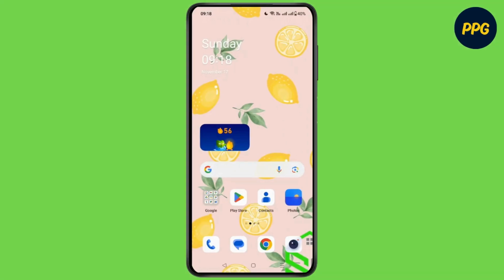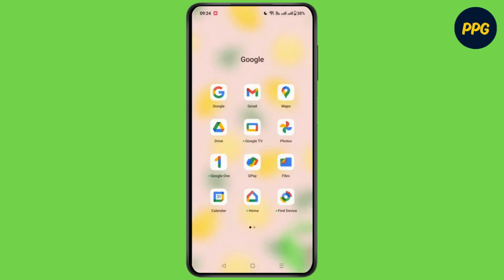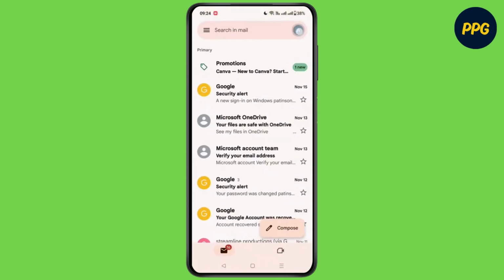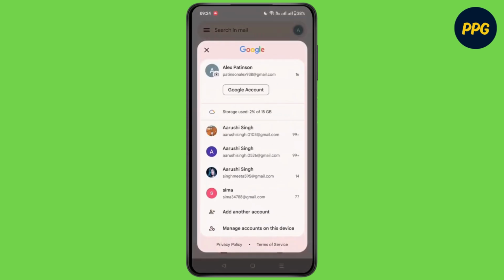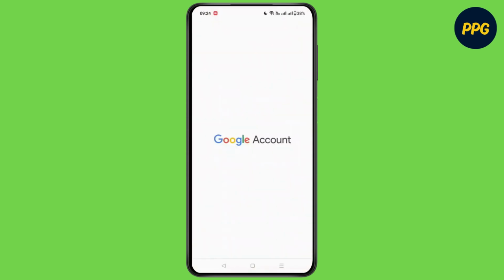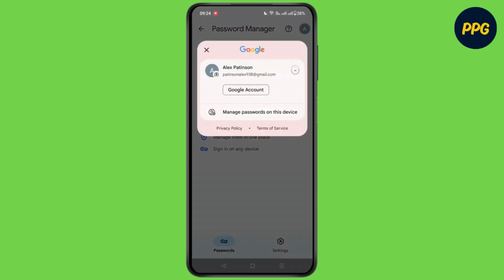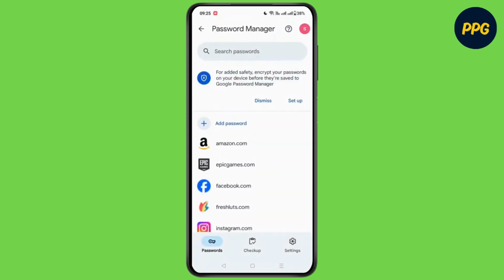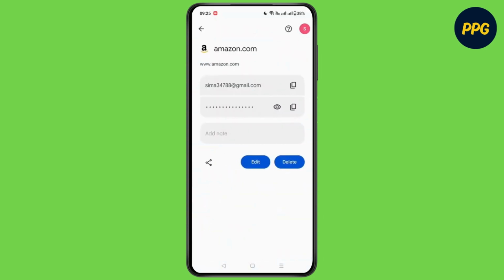How to View Saved Passwords on Samsung Phone ?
Hello Guys,

Welcome to our guide on "How to View Saved Passwords on Samsung Phone!" If you've ever wondered how to see the passwords you've saved on your Samsung device, this video is just what you need. We’ll show you step-by-step instructions to access and manage your saved passwords, whether for websites, apps, or Wi-Fi networks. This guide will help you keep track of your credentials securely and efficiently on your Samsung phone.

In this video, we will show:

Accessing saved passwords on Samsung devices
How to manage saved passwords on Samsung phones
Viewing Wi-Fi passwords on Samsung devices
How to see saved passwords for apps on Samsung phone